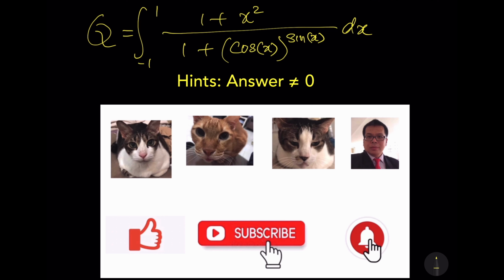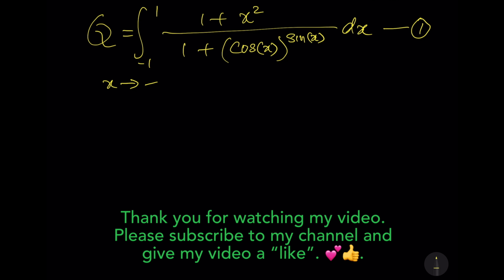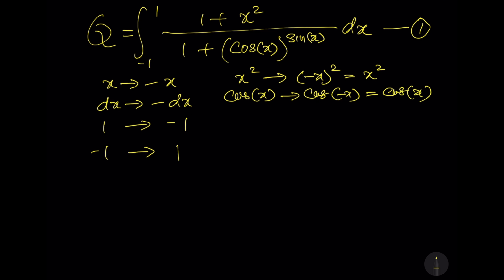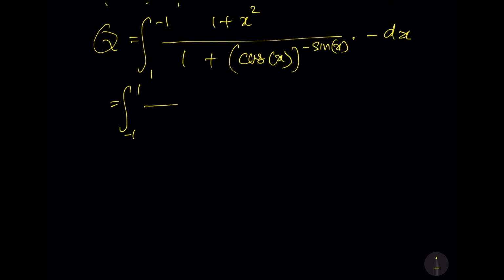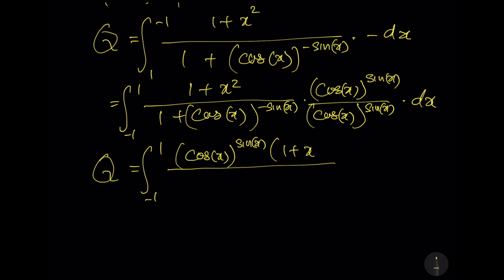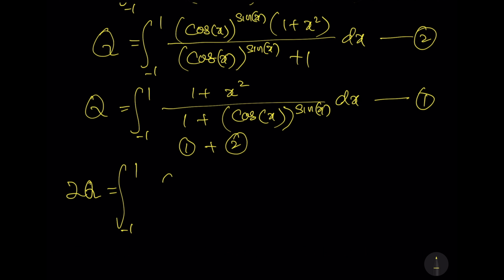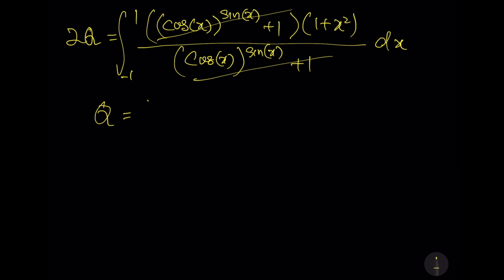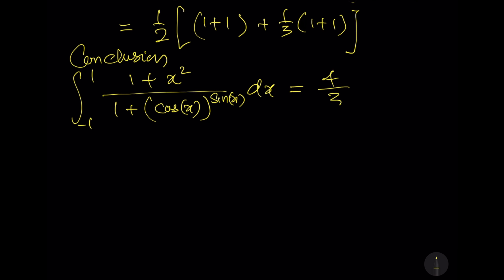∫(1 + x²)/(1 + (cos(x))^(sin(x))) dx [-1, 1] = ? 😱😱 Where do we begin? Hints.. answer ≠ 0!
Another question use similar derivation but with Euler’s Formula.